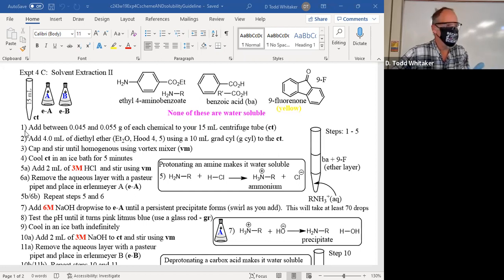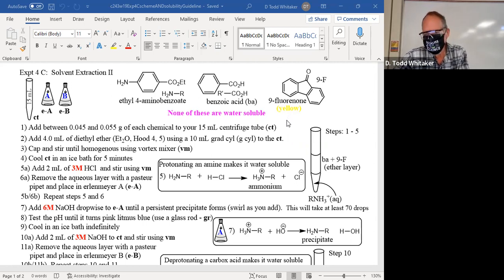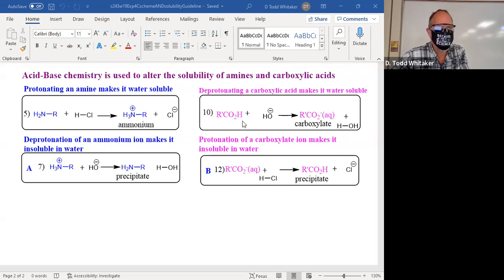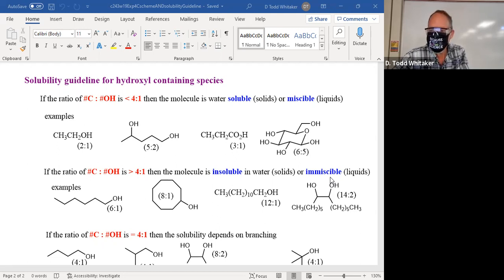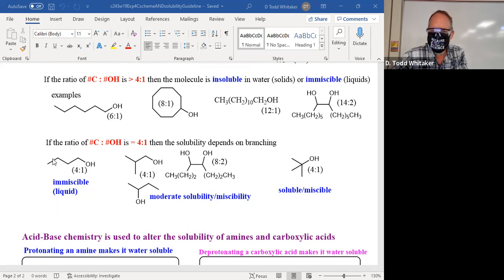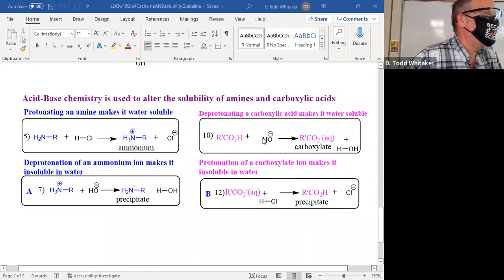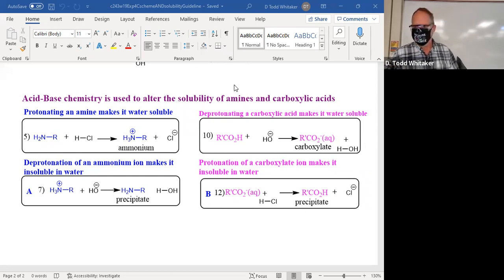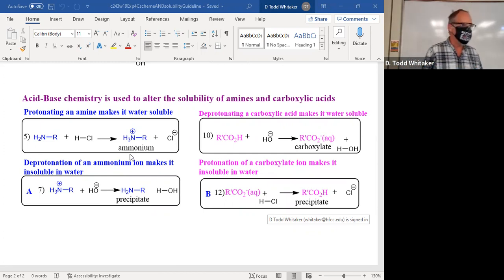c243 F22 Acid-Base Extraction of Fluorenone Ethyl 4-amino benzoate and Benzoic acid